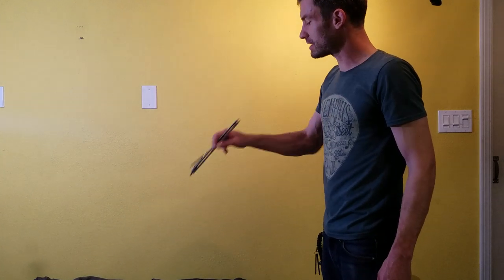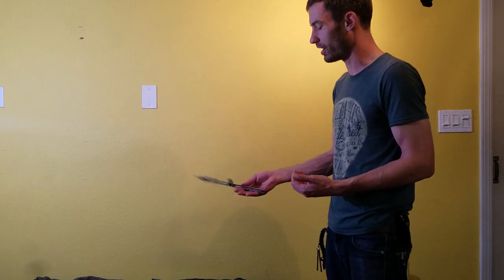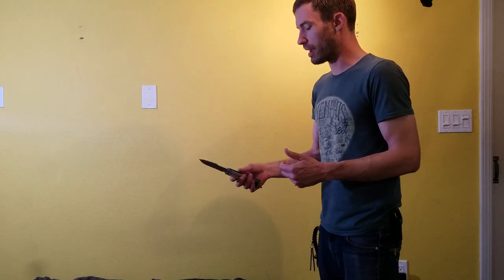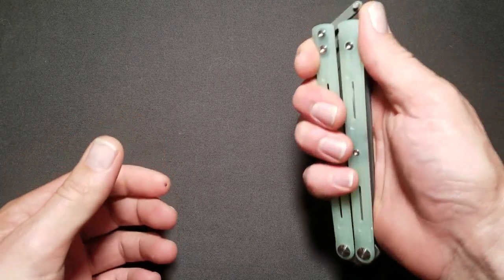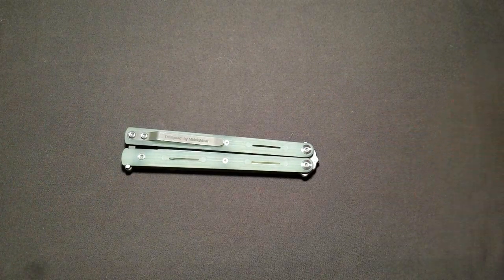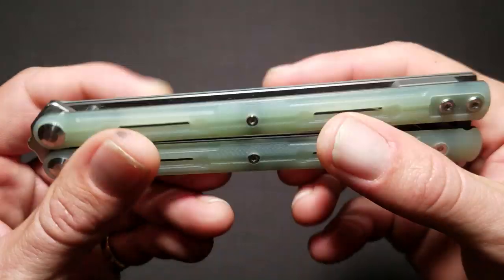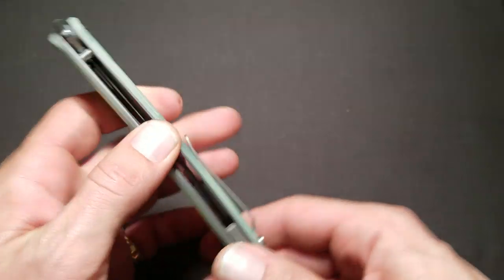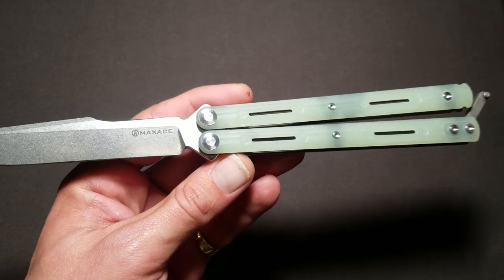Maxace Serpent Striker Balisong from Eurobalisong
Taking a look at the Maxace Serpent Striker Butterfly Knife new offering design from Midnightcat Studios ever closer to the perfect marriage between a EDC and ridiculously fun flipping knife

Weight 5.1oz

$120
The place to buy